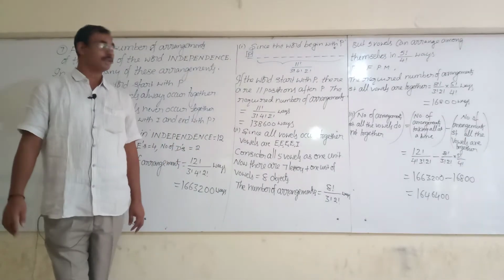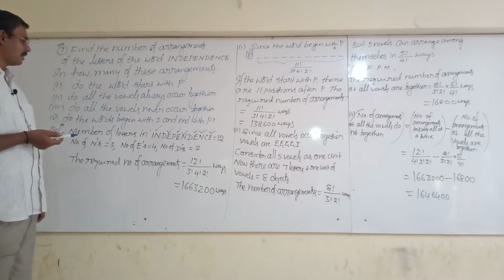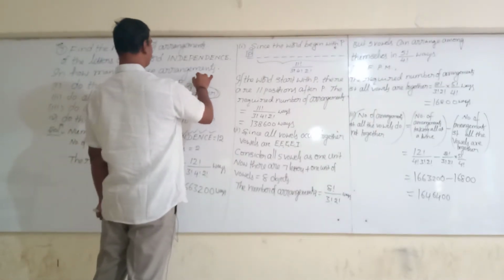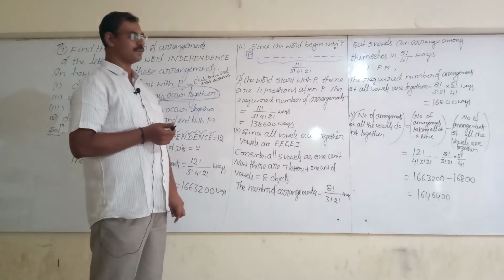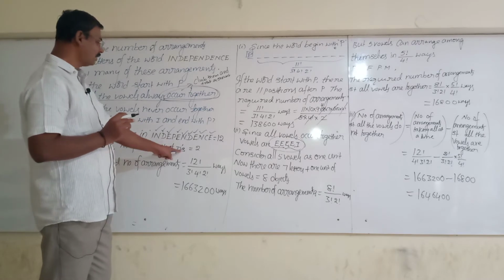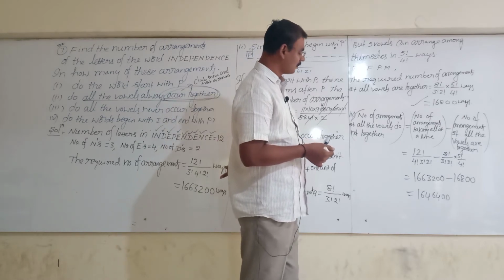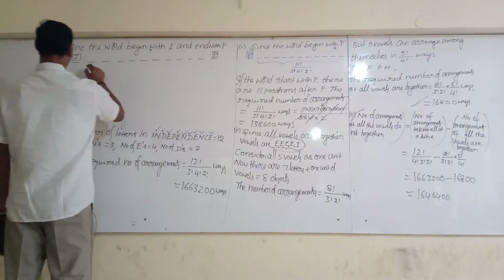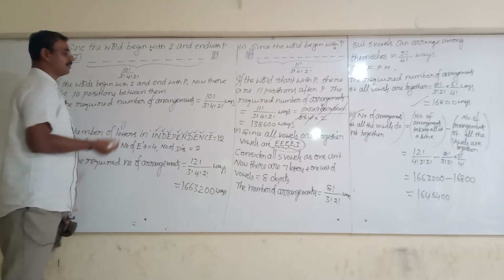PU-I MATHS : PERMUTATION & COMBINATION BY RAMIREDDY SIR DAY-17 (PART-2)